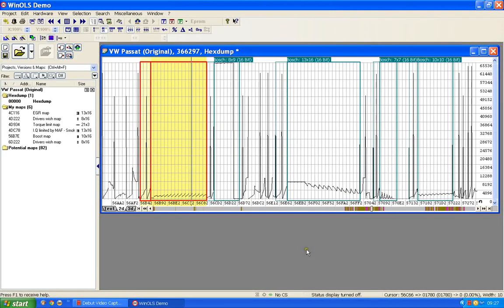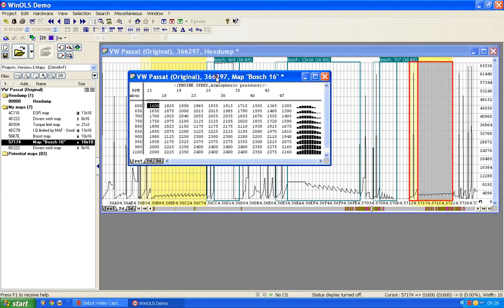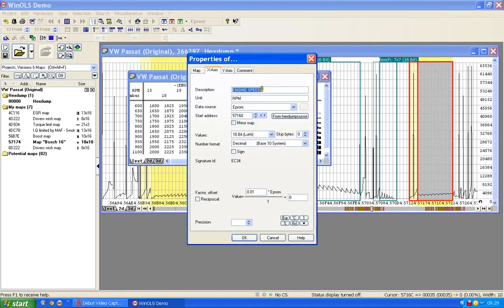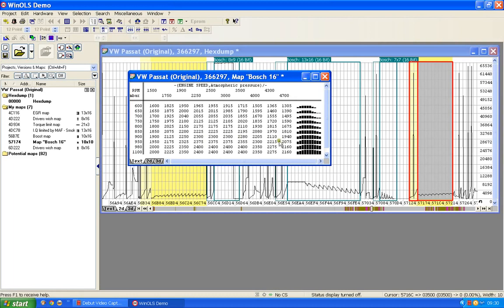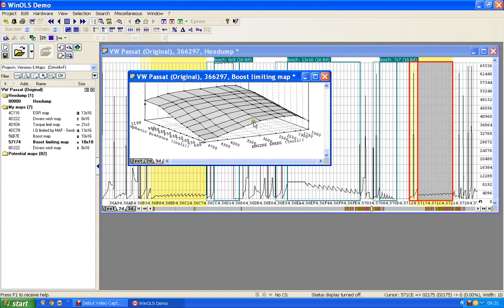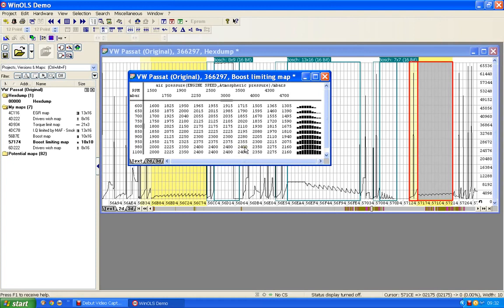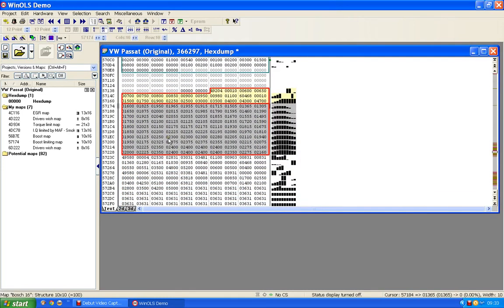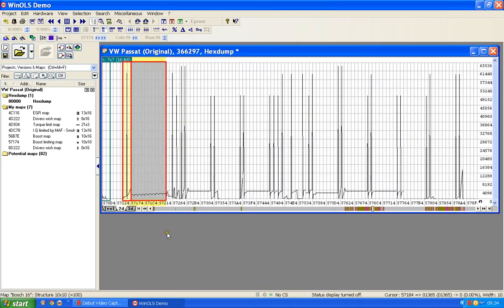Winols guide part 7 How to find boost limiting map in EDC15 file -- bmwdiag.blogspot.ro